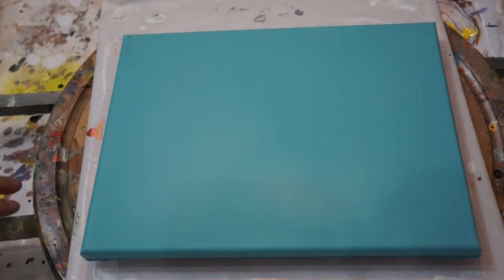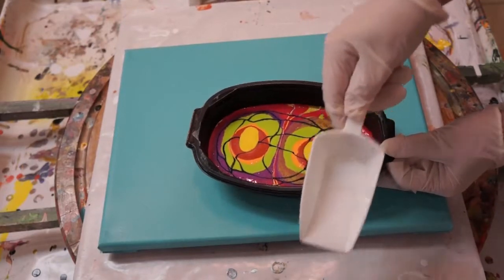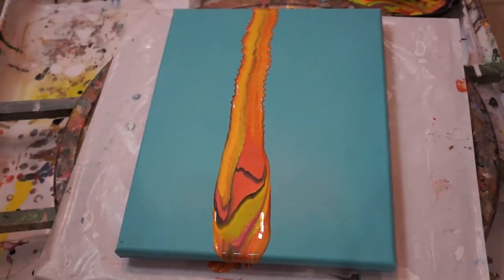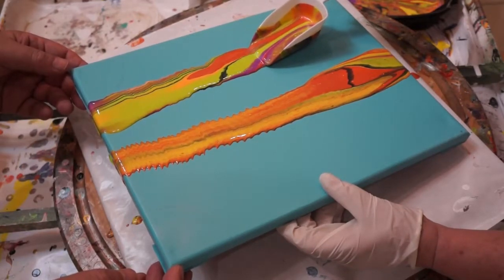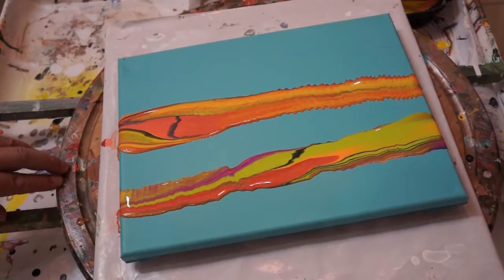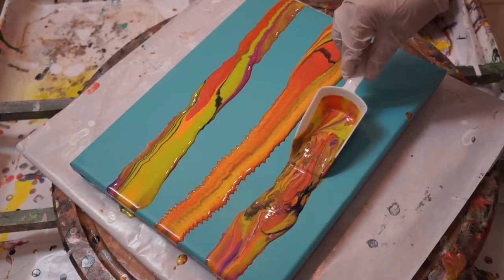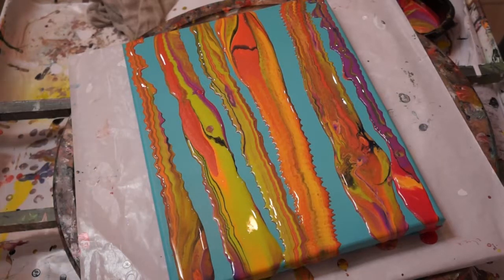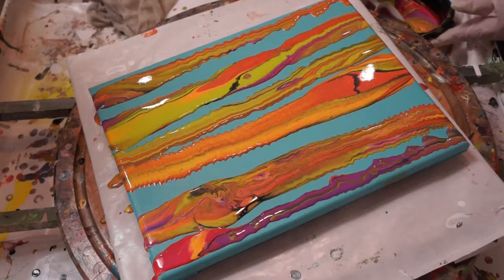Fluid Acrylics Pour Wood Looking Landscape Couples Painting @ Patricia's Art Emporium #110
Today on Couples Painting at Patricia's Art Emporium I am working with an 11x14 canvas that I painted blue.  I pour my paints into a plastic container and scoop out with a candy scooper.  I start pouring the paint from the scooper (with HIM's help) and cover the entire canvas.  There was absolutely no reason to start with a blue canvas.  What was I thinking???

We hope you enjoyed this process as much as we did.  Hope you enjoy the video!!!

Painted by Patty at Patricia's Art Emporium 7/17/19.

We mix our paints with Golden GAC 800, DecoArt Pouring Medium and Floetrol